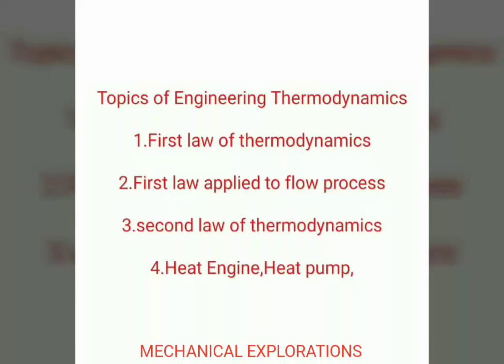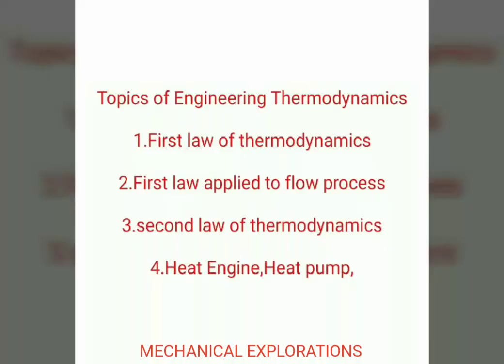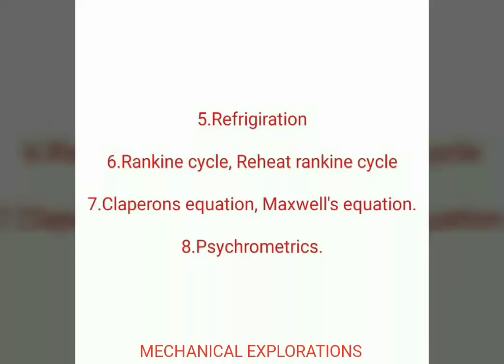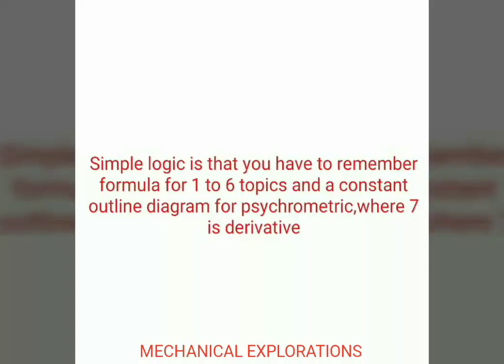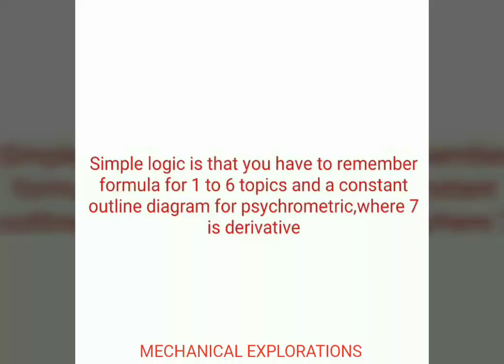How to clear Engineering Thermodynamics?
In this video you will come to understand how to clear the subject by going through what are the topics to be covered, first law of thermodynamics,first law applied process, second law of thermodynamics,rankine cycle Reheat rankine cycle, refrigerator, clapeyron equation, psychrometric chart.Like me on FB